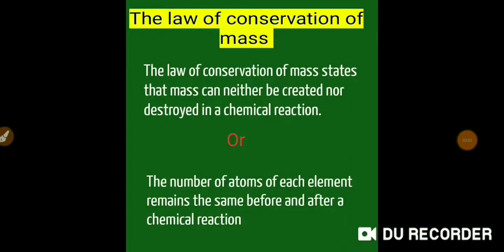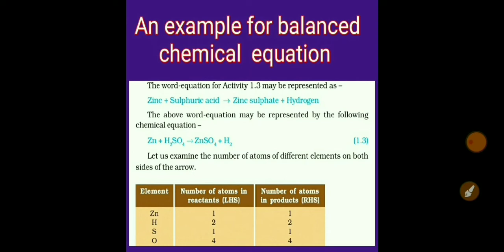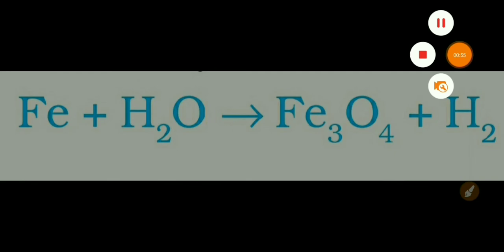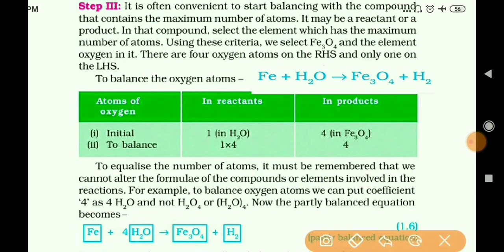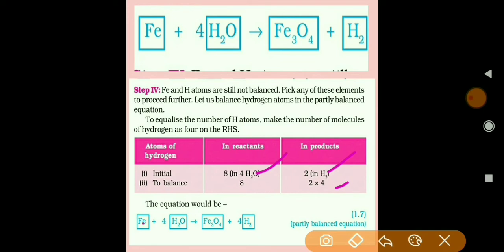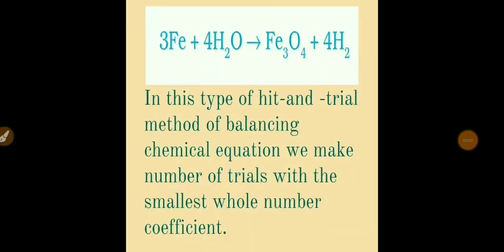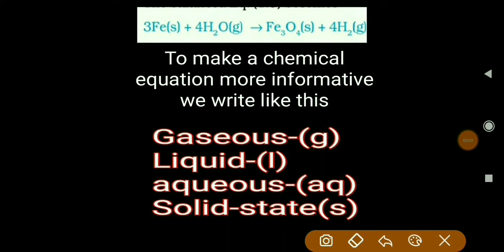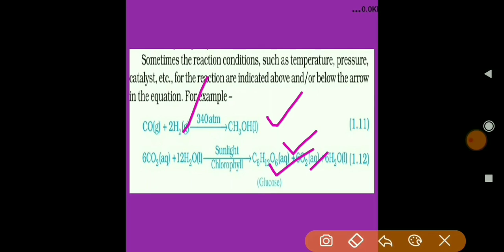How to Balance chemical equation|CBSE|CLASS X CHAPTER|CHEMICAL REACTIONS AND EQUATIONS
Try to solve some questions as home work

Question 1. Which one is a chemical change-rusting of iron or melting of iron?
Question 2 Name and state the law which is kept in mind while we balance a chemical equation

Question 3. What is meant by the skeletal equation?

Question 4. State the law which is followed in balancing a chemical equation.
Question 5.. It is necessary to balance a chemical equation in order to satisfy the law of:
 a. Conservation of motion
 b. Conservation of momentum
 c. Conservation of energy
 d. Conservation of mass.

CBSE CLASS-X CHAPTER 1 : CHEMICAL REACTIONS AND EQUATIONS Part:2
What are Chemical equations link

Video 3 for music listeners 8d song link

# chemistry#class VII science Acids Bases and salts, science class 10 chapter 2 science class Xchapter 2, science class 10,

Exam date announced.